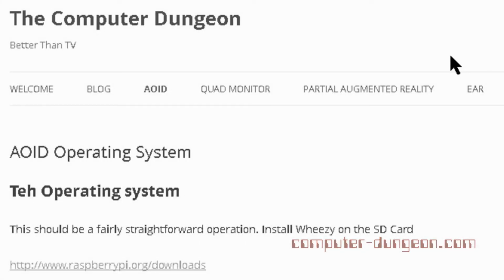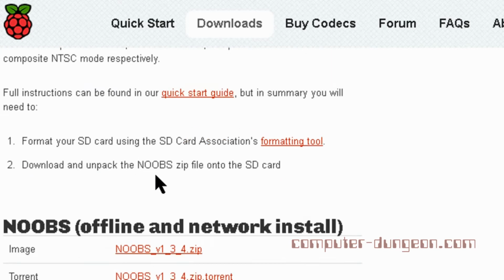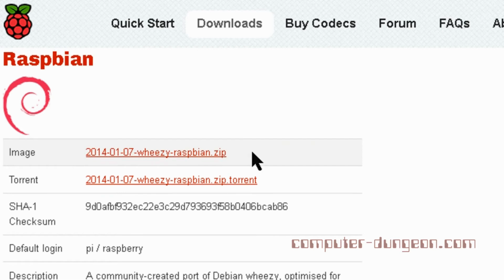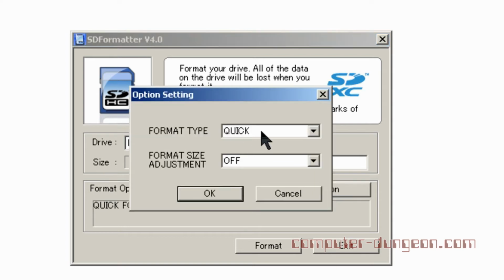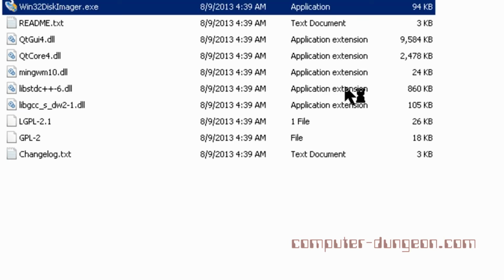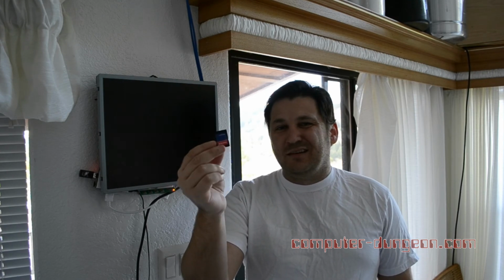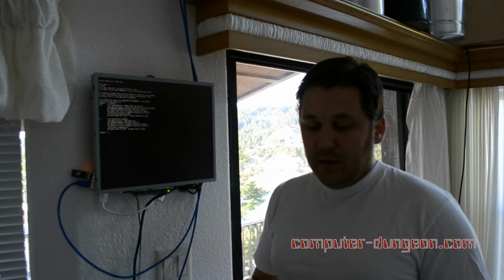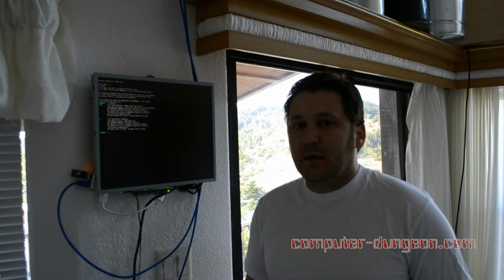AOID: Raspberry Pi - Operating System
If you haven't used raspberry pi before, then download noobs (go through all the instructions and come back to this point when you are done)

Format your SD card

Download the image file

Write the image file to the card

Plug card into Pi, and boot.

IF you are lucky, and the pi boots up on the monitor, plug a keyboard in and run the following command to get the local IP address.

To get a prompt either by launching the terminal or CTRL+ALT+F1, CTRL+ALT+F2, etc   (F7 should bring back the desktop).

Once in the terminal:

ifconfig